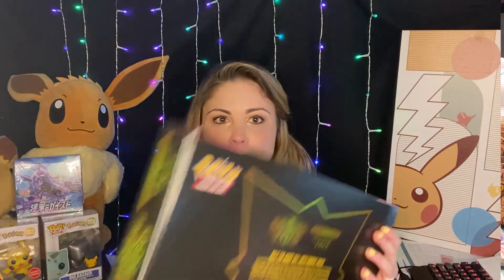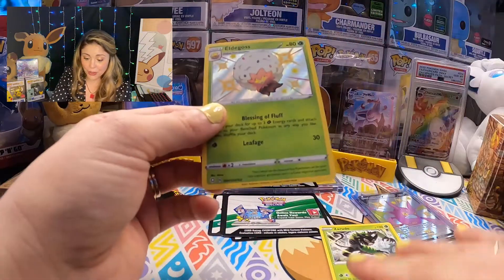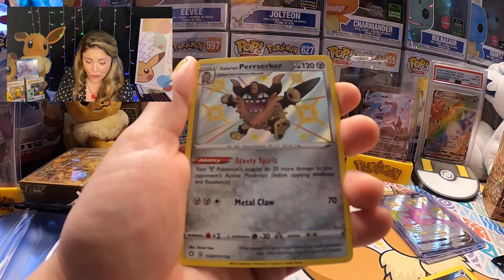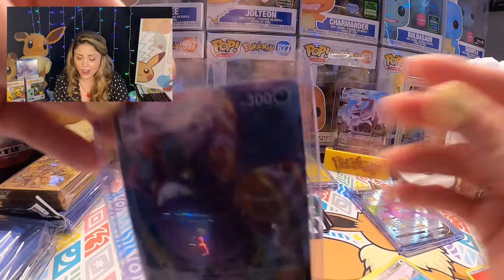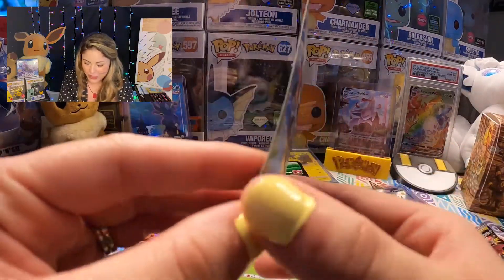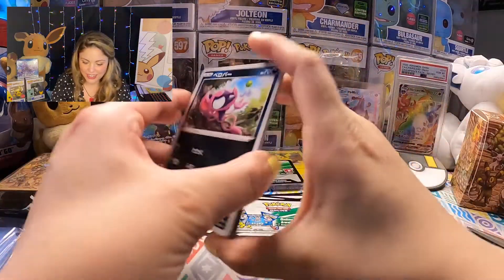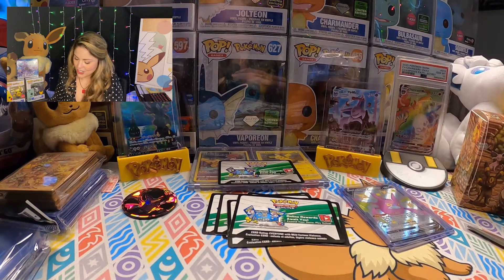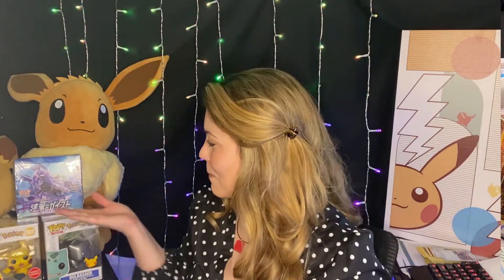SHINING FATES PREMIUM COLLECTION BOX...AND OUR LAST TWO SHINING STAR BOOSTER PACKS!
This week, we open a Shining Fates Premium Collection Box! AND, we are finishing what we started together as we open the last two of our shiny star booster packs from the Shiny Star box we began a few months ago!

ALSO, don't miss next week's episode as we open a full Jet-Black Spirit Booster Box!